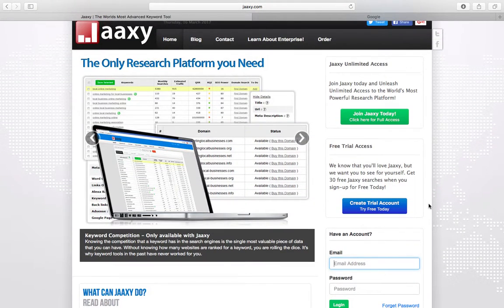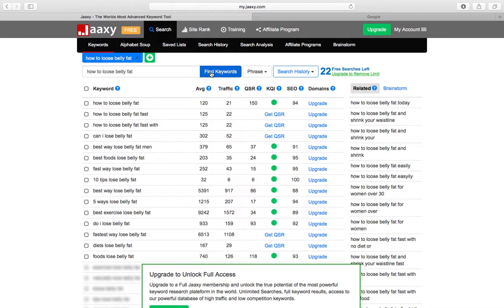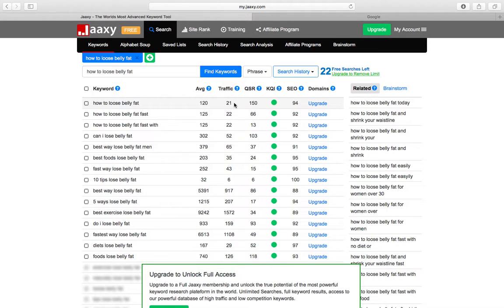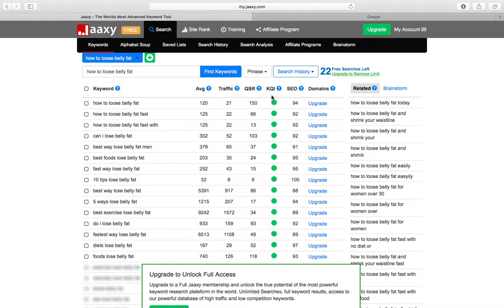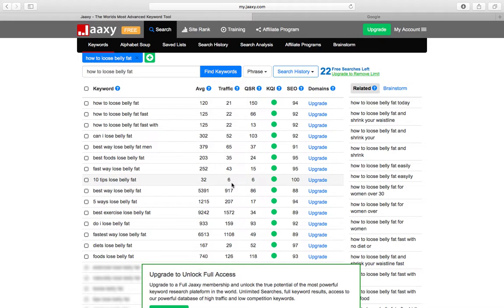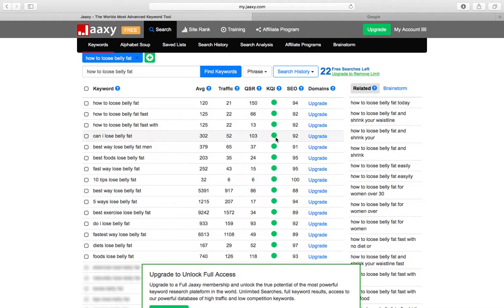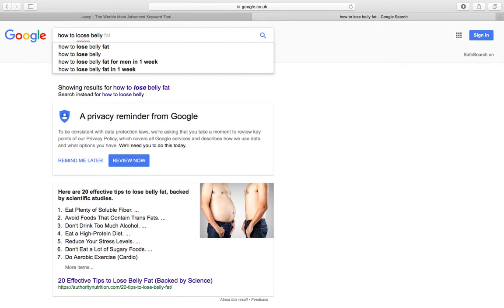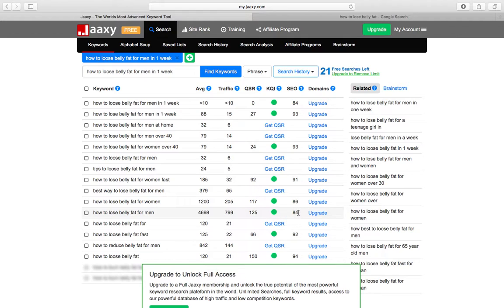Find Keywords Website - How To Find Low Competition Keywords For Your Website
Find keywords website - Understanding how to do keyword research can be a challenge

The most thorough guide to keyword research online

How to find low competition keywords how to find keywords for your website
Watch & Download Best How to find low competition keywords free low competition keyword tool low competition keywords

How to Find Low Competition Keywords With High Traffic

How To Find Keywords For A Website The Right Way vs How Find Keywords Website Right Way
20 May 2018 - The first thing you should do to make it happen is to figure out how to find profitable keywords with low competition

This long-tail keyword research tool can provide thousands of keyword suggestions from real user queries
10 Free Keyword Research Tools to Help Plan Your New Site

how to find low competition keyword
how to find keywords for niche websites demo - keyword golden ratio - great for passive income.
how to find keywords for your wordpress website.
in this keyword tutorial we are going to break down a step-by-step processes for finding profitable keywords for your niche website that will passively drive free traffic to your site.. finding the most profitable keywords for your website is one of the trickiest parts of good seo — but its so important that you get it right.

let’s learn how to find profitable keywords for your niche website by using up-to-date keyword research techniques used by the world’s best seo
what do you do with the keywords?
how to find best keywords to rank on google | seo tutorials

wondering how to find keywords?

improving your seo can be a headache - but I'll walk you through 2 easy ways to find suggested keywords from google. the last tip i have for you to find amazing keywords is to use google trends. in this video i'll reveal my 5-step process for finding awesome keywords that your competition doesn't know about... this will tell google to show you how many pages it has indexed with your keyword in the title and with your keyword in the url space...
Don't overlook Google as a keyword research tool too.

Our keyword research tool gives you insight into how often certain words are searched and how those searches have changed over time.

That's why today, I thought to write a guide on how to find low competition keywords with high traffic and rank them on search engines.

I am going to show you how to find low competition keywords with high traffic really fast.

Finding the most profitable keywords for your website is one of the trickiest parts of good seo — but its so important that you get it right.